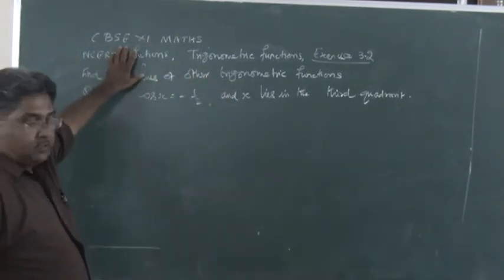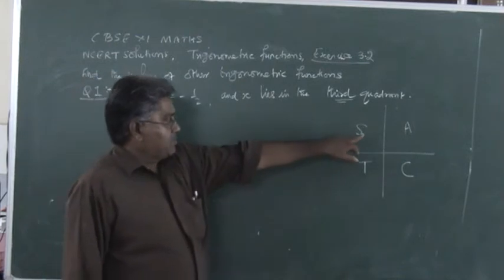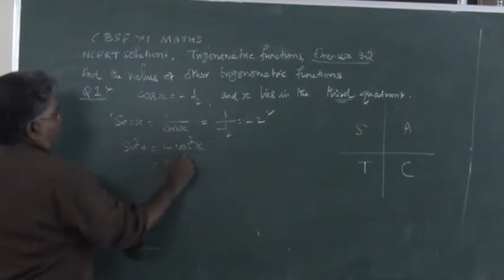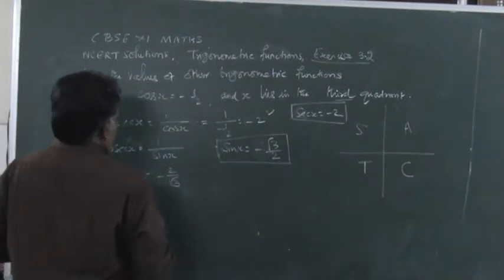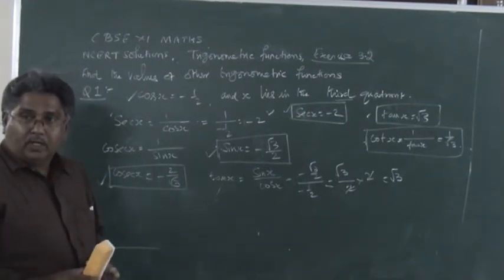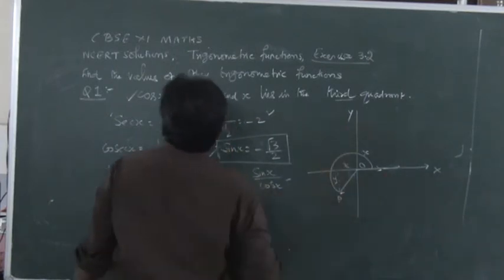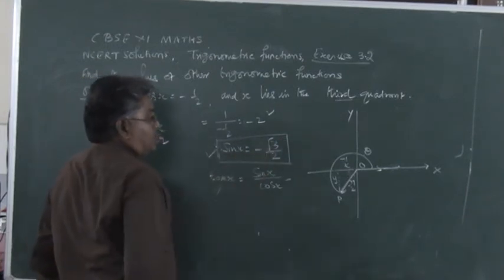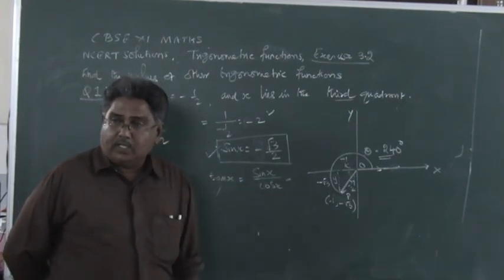NCERT XI Maths solved Exercise 3.2 Q1